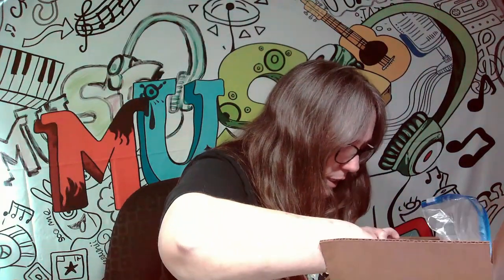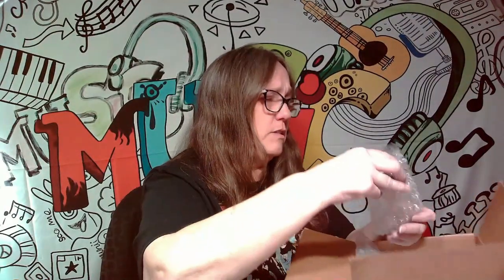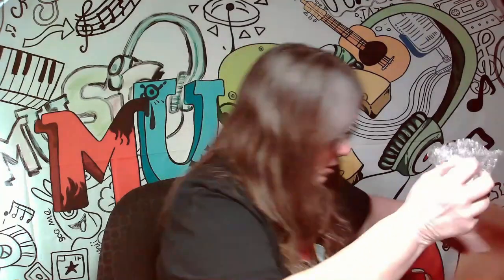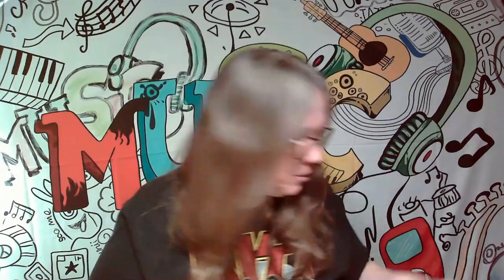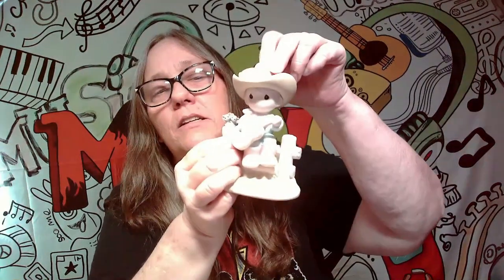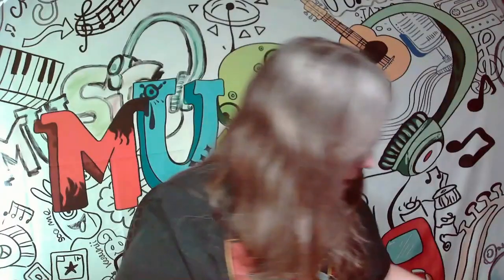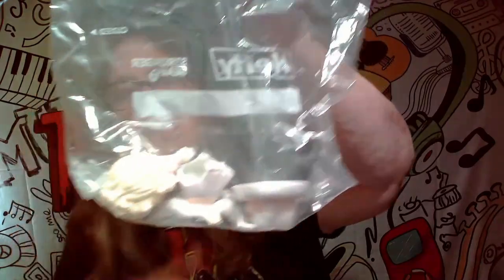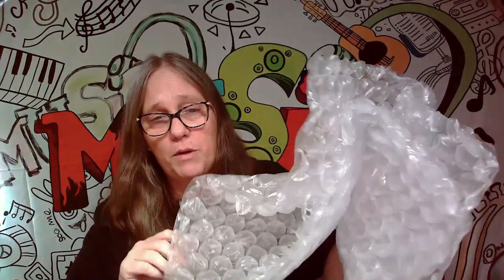Mecari pick up that was s**t and their customer service was bad. So yes I rant and complain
The worst pick up from Mecari and their bad customer service and air head seller that has stalked me.

IG CHANNELS
@MAMA_J_1970 basic IG